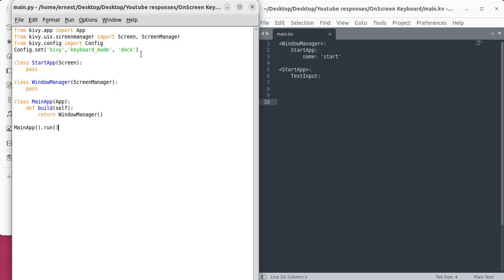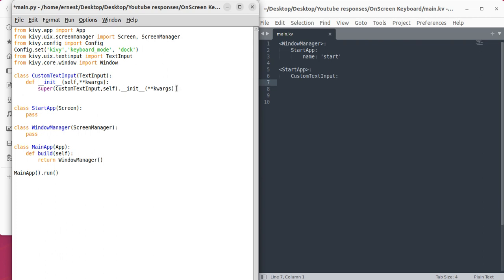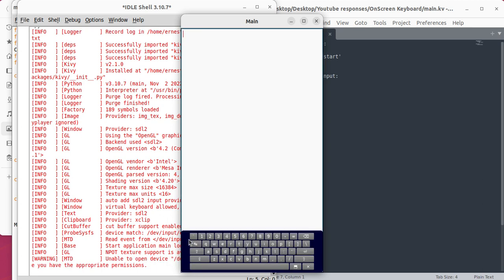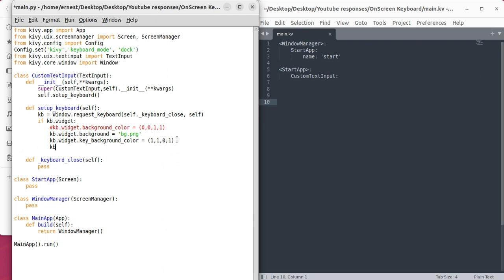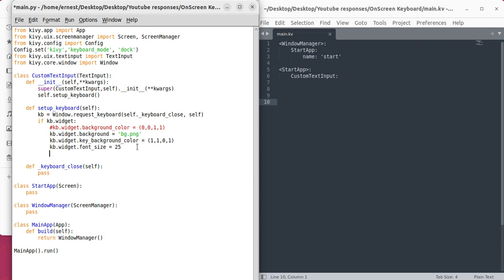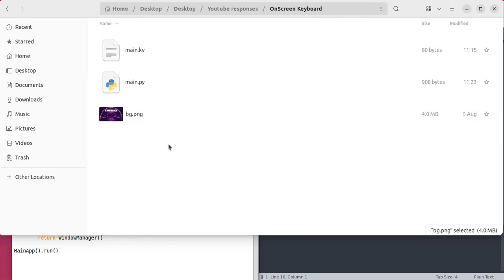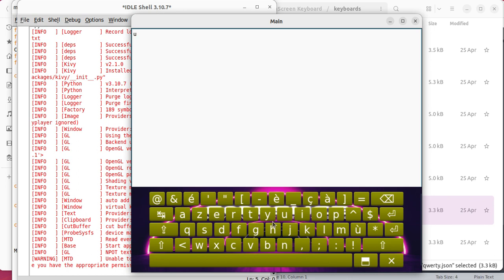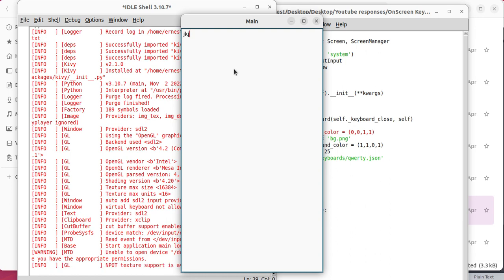Kivy Tutorial: How to Customize Onscreen Keyboard (keyboard 02)